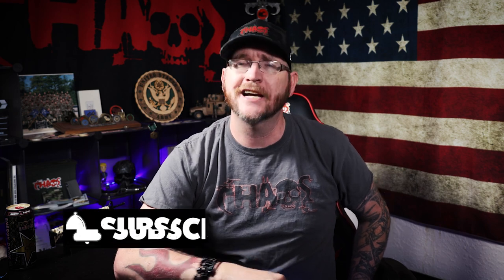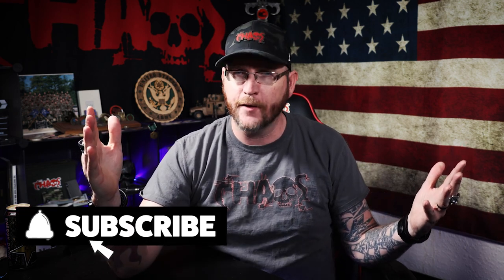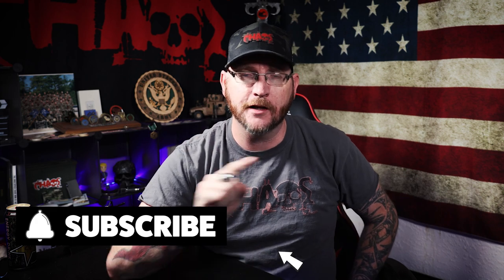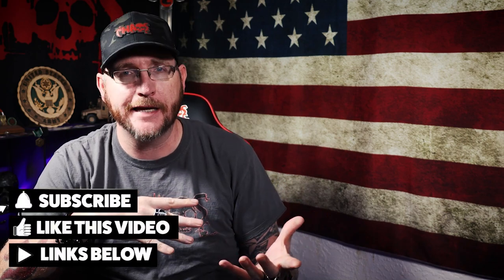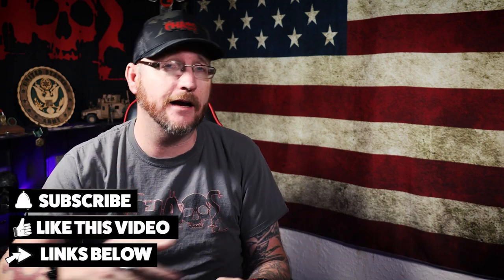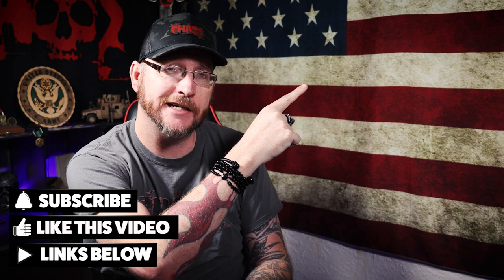How to get your gear clean in the Army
It could be for an inspection or turn in and you need to get your Army gear clean. I have 3 tip for how to get your gear clean in the Army otherwise known as your TA 50.

📪 SEND MAIL 📬

//WHAT I USE TO CREATE MY VIDEOS:
-MY MAIN CAMERA
-CAMERA DESK MOUNT
-COMPACT TRIPOD
- LIGHTS I USE